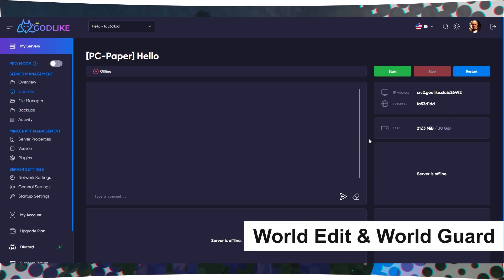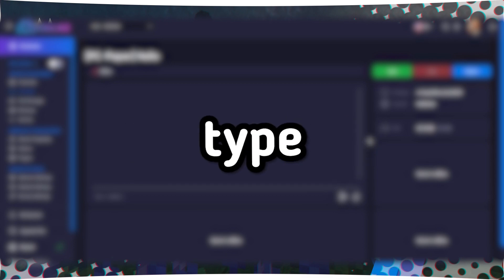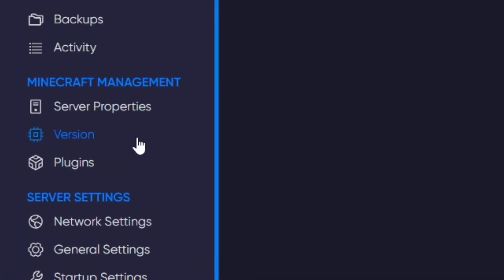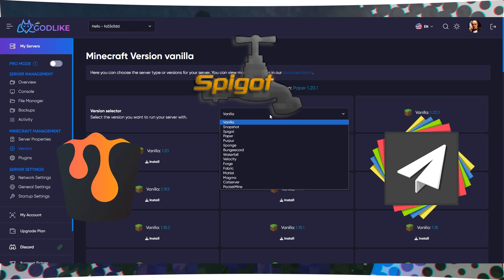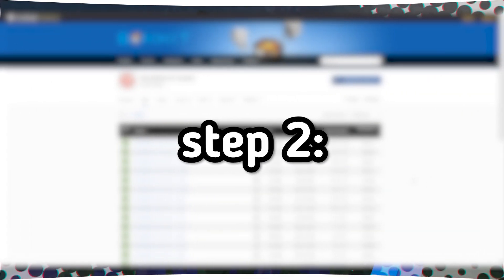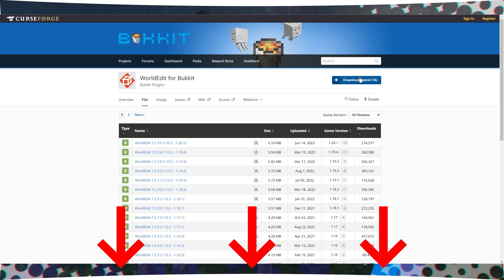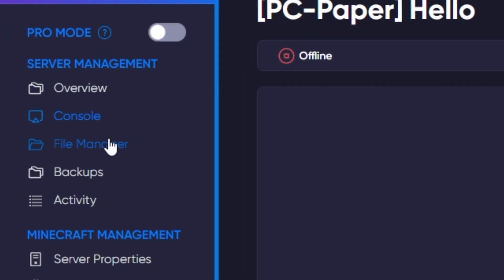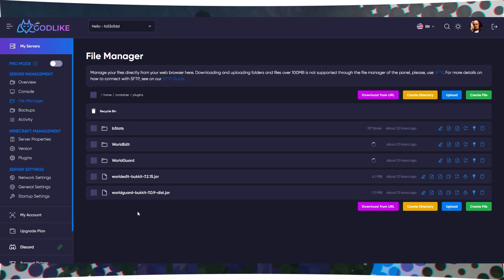How To Install And Configure The WorldEdit and WorldGuard Plugins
🎮 Gamers: Build a lag-free multiplayer server.
👨‍💻 Developers: Test and run your custom game mods.
🤝 Communities: Create a hub for your friends or group.